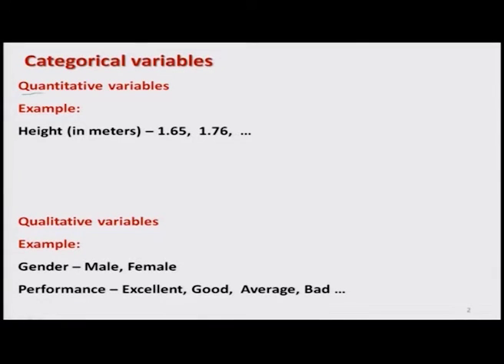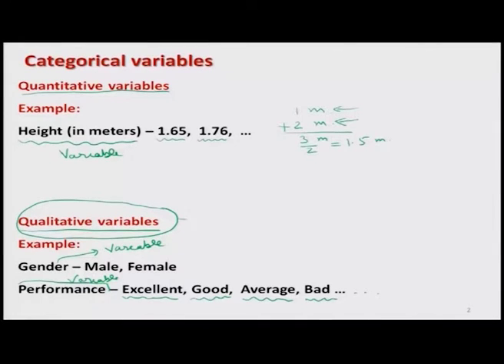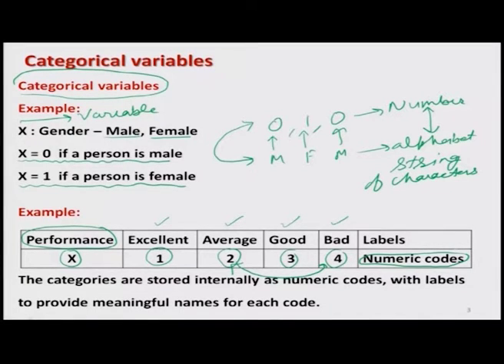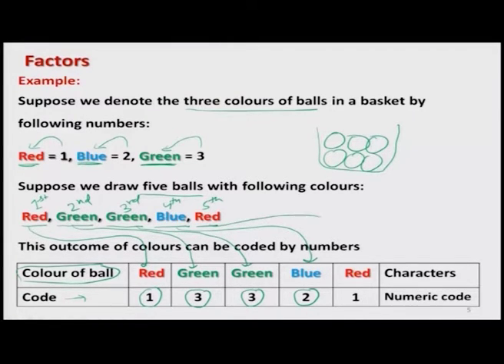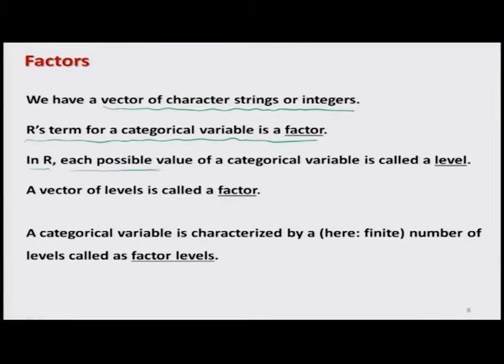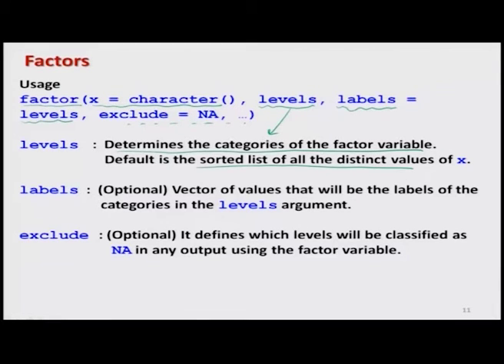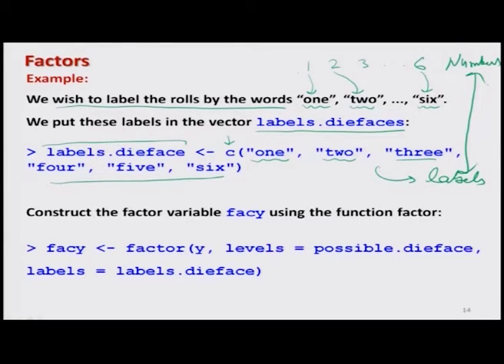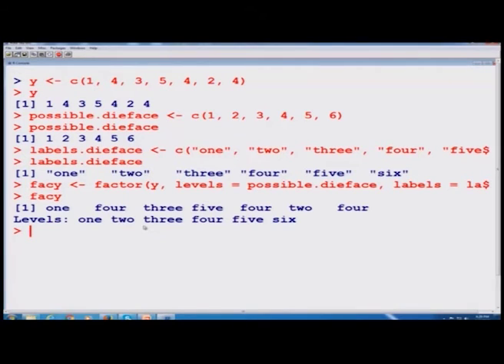Data Management - (Factors)